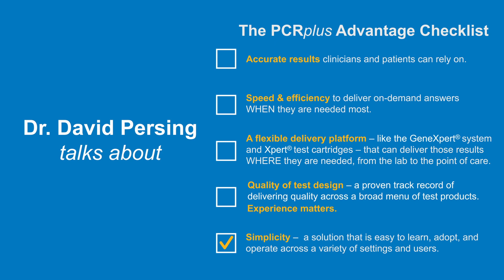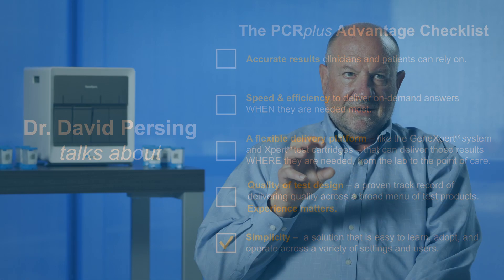Simplicity — Dr. David Persing Discusses the PCRplus Advantage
Dr. David Persing Discusses Simplicity and the PCRplus Advantage.